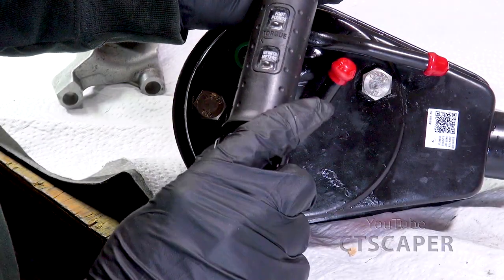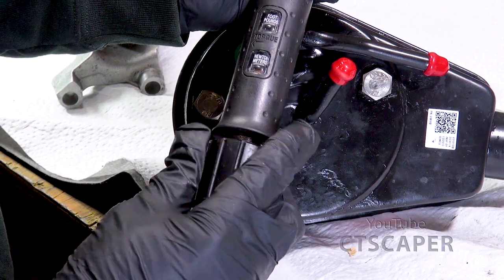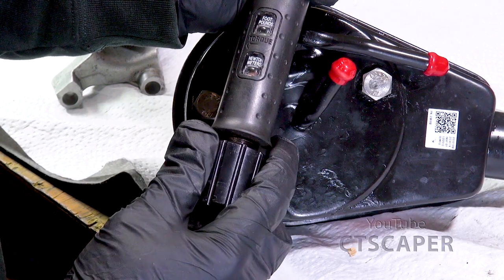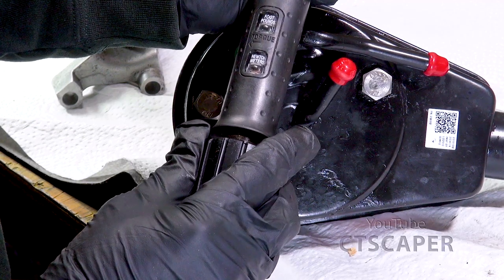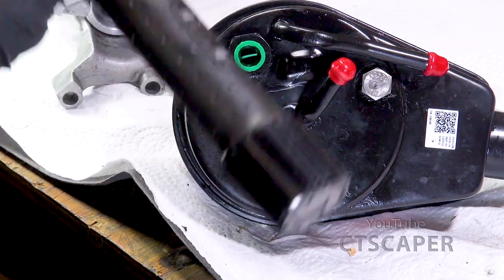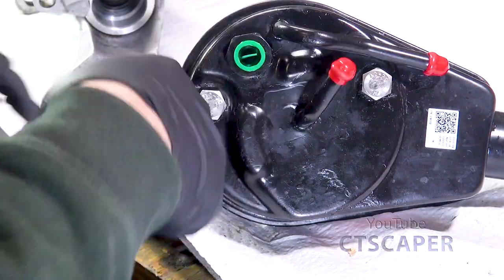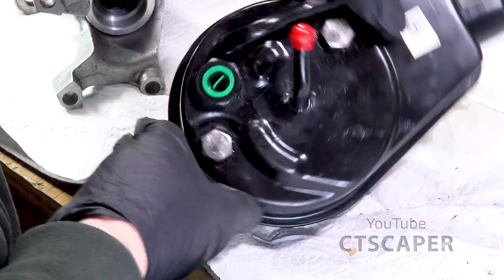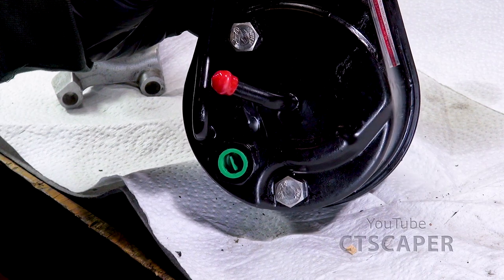2002 Cummins Power Steering Pump Replacement Vacuum Pump Rebuild Day 07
Attaching the Rebuilt Cummins Vacuum Pump to the Power Steering Pump.  Discussing why it's important to thread a bolt right the first time, pointers for using a torque wrench, and the Flare Nut Crows Foot Wrench.
TOOLS USED IN VIDEO
Sunex Metric Crowfoot Flare Nut Wrench Set
Sunex Fractional Crowfoot Flare Nut Wrench Set
Dodge Ram Cummins 5.9 Vacuum Pump Seal Kit
Long Flex Ratchet Wrenches

Dodge Technical Service Bulletin on Removal and Rebuilding of Vacuum Pump

Topics included in this video:
Dodge Ram 2500 Vacuum Pump Rebuild, Dodge Ram 2500 Repairs, Dodge Cummins Vacuum Pump Rebuild, Cummins vacuum pump rebuild, Gould Gear and Electric, Sunex Metric Crowfoot Flare Nut Wrench Set, Sunex Fractional Crowfoot Flare Nut Wrench Set